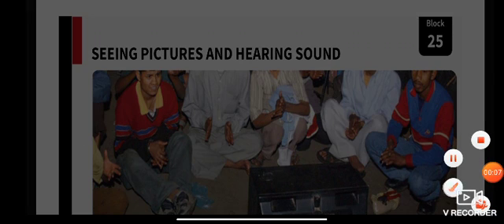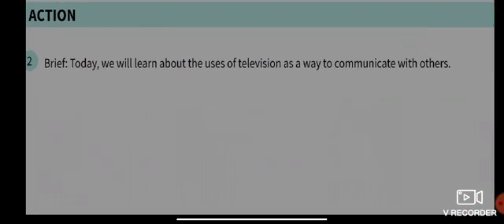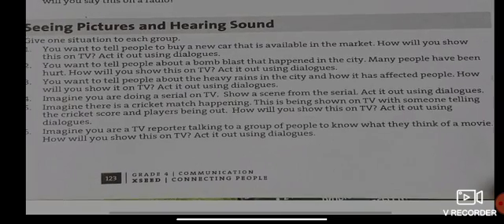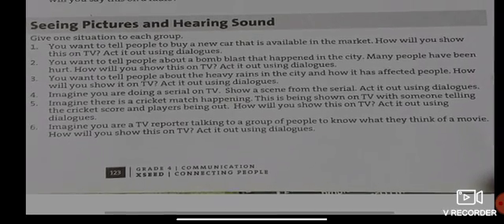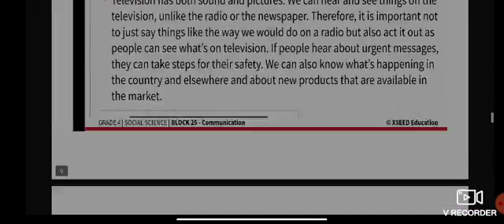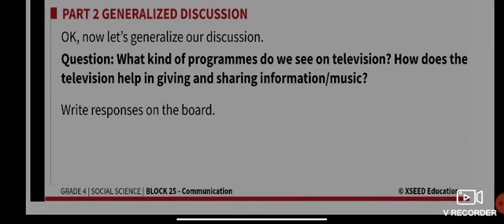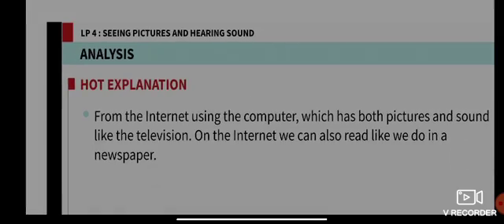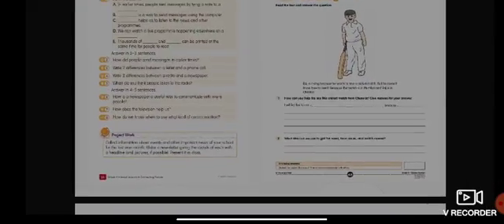block 25 S4 G4